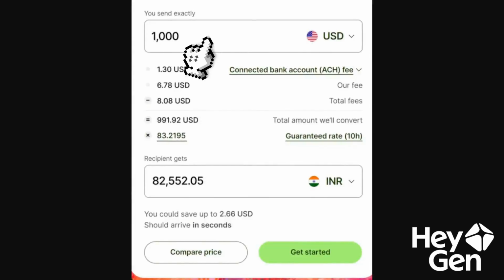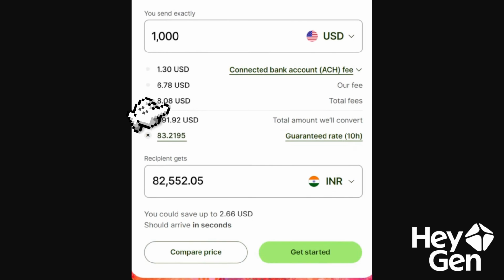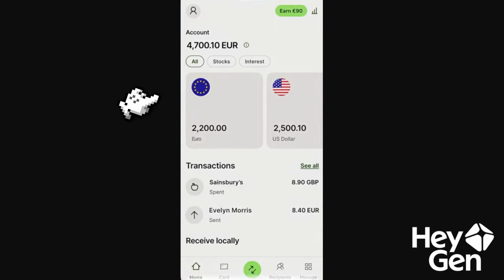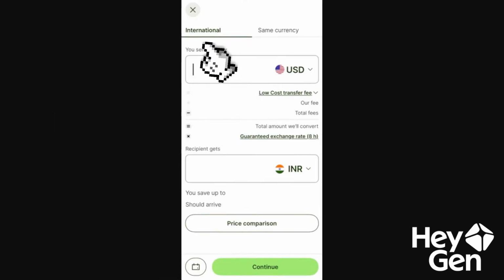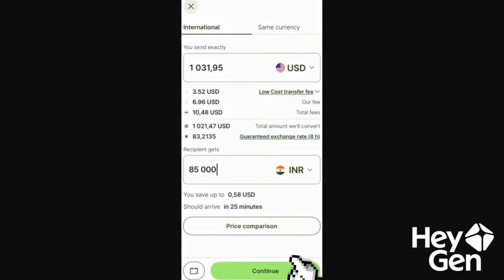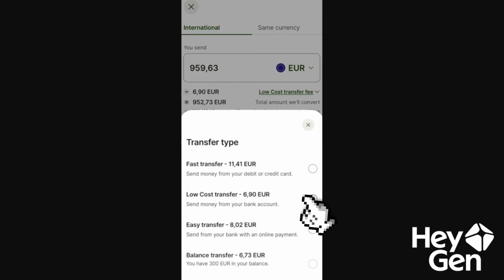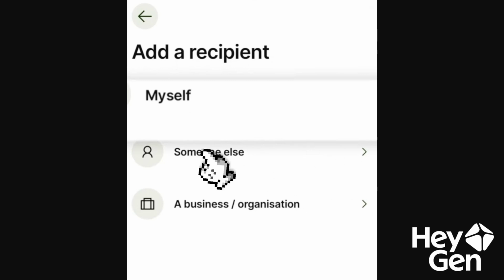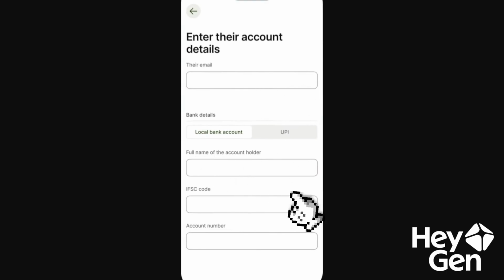How to SEND MONEY from USA to INDIA INSTANTLY (Step by Step)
I teach you to how to send money from usa to india instantly

In this video you will learn how to:

— how to send money instantly from USA to India
— fast money transfer USA to India
— instant transfer USA to India
— send money quickly from America to India
— real-time money transfer USA to India
— How to send money instantly from USA to India using Wise or Remitly
— Step by step guide to transfer money to India in seconds
— Solution if instant money transfer not working
— Fix delays when sending money from USA to India
— How to get fastest transfer from USA to India